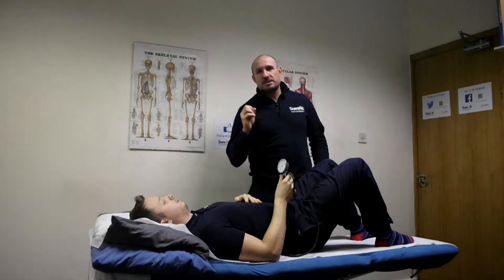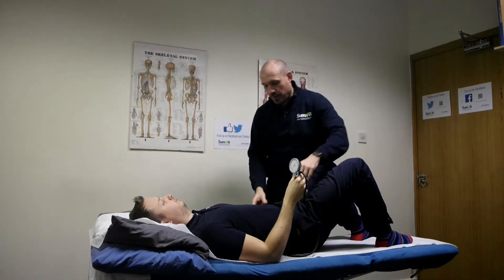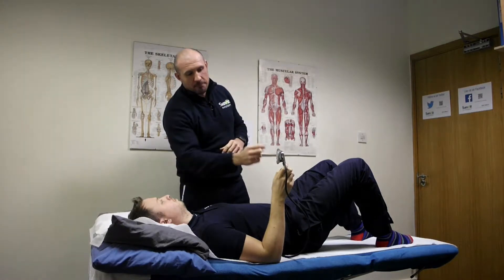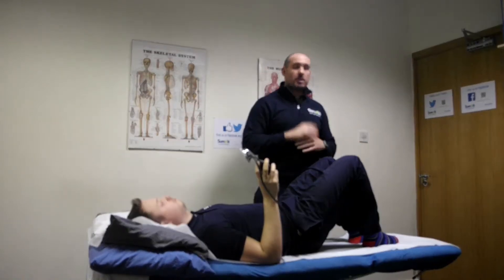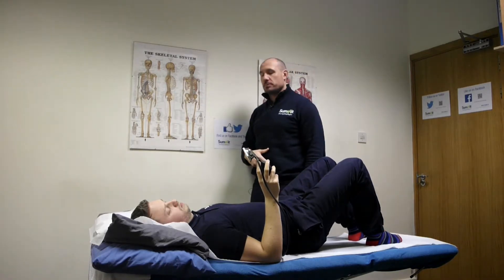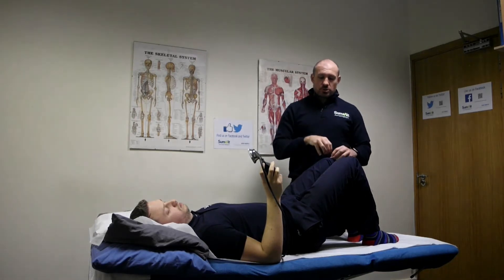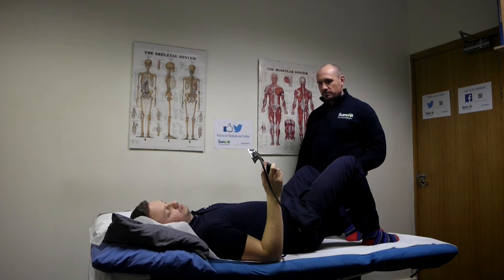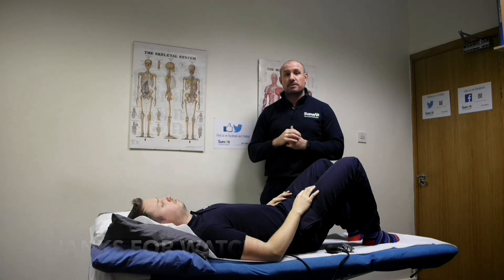Pressure Bio-Feedback Unit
The pressure biofeedback unit - A useful clinical tool to help identify uncontrolled movement of the lower back-pelvis.